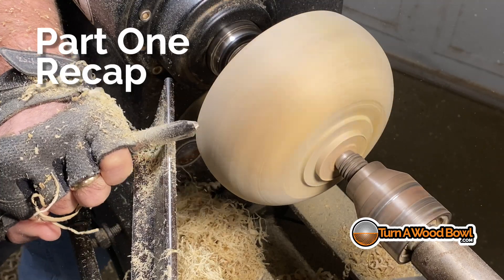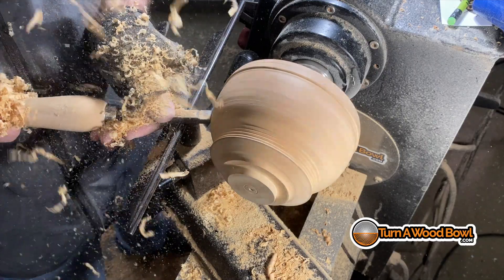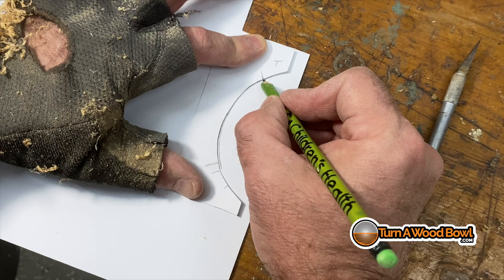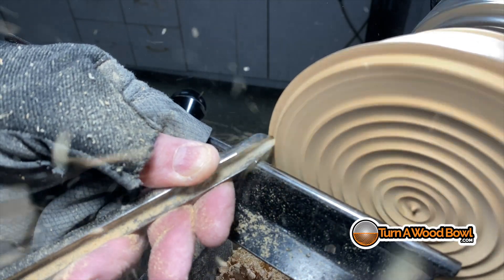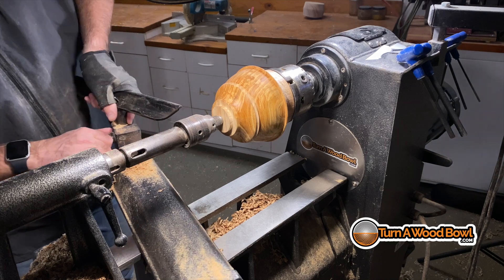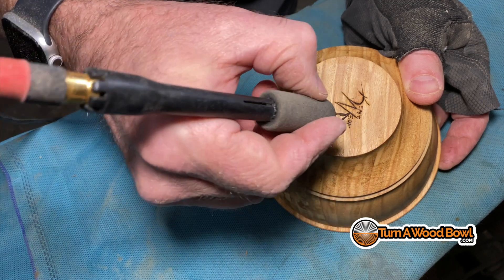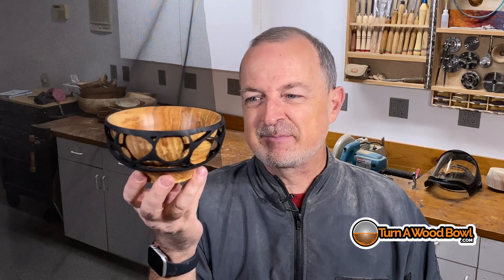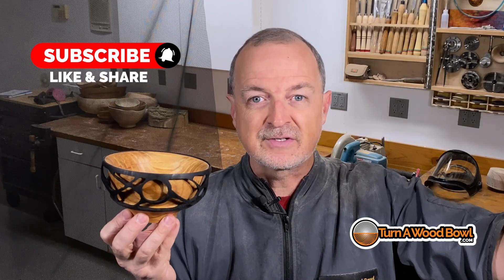Wood Turned Bowls – 2 Blanks 1 Bowl Video – Part Two Carving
Wood Turned Bowls – 2 Blanks 1 Bowl Video – Part Two Fitting, Carving, and Assembly
In this two-part series, I will make a carved exterior and a solid interior bowl that come together as one piece. Or at least that's the plan. I have this idea and I just have to see if it will work. Turning wood bowls is all about problem-solving and this is one heck of a woodturning puzzle to solve. Along the way, you will see how I turn wood bowls and I will share with you my thought process as I create this unique final wood turned bowl.

Be sure to check out Part One, where I set up the elements used in this video.

• 5/8" Bowl Gouge (roughing)
• 1/2" Bowl Gouge (all-purpose, finishing)
• 1-1/4" x 8 TPI – Four Jaw Dovetail Chuck (w/ screw option)
• 80 Grit CBN Wheel
• 180 Grit CBN Wheel
• 3" Sanding Mandle
• 3" Sanding Disks
• Wood Burning System
• 17" Bandsaw
• Tried and Ture Danish Oil
• Contour Transfer Tool
• Micro Motor Rotary Tool
• Gaffer's Tape
• Circle Template